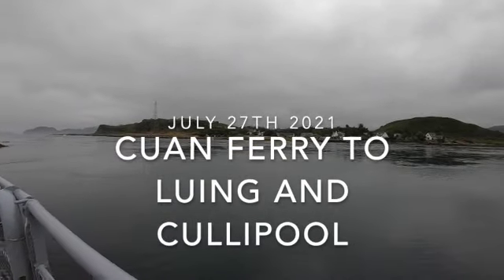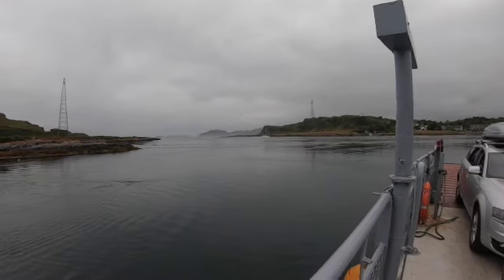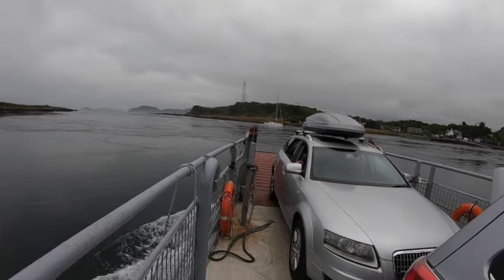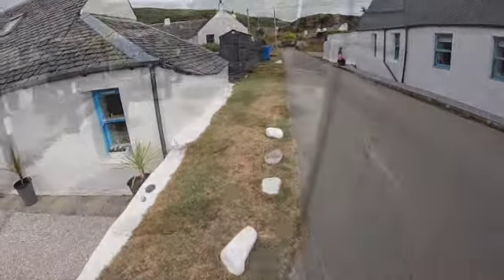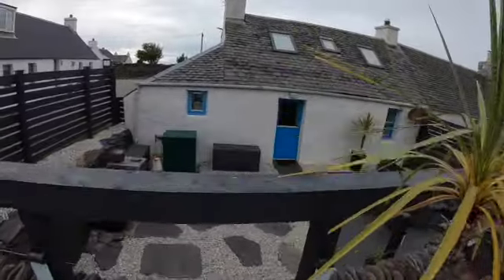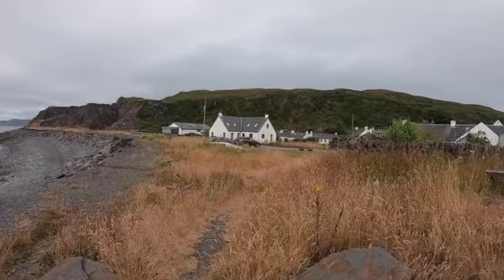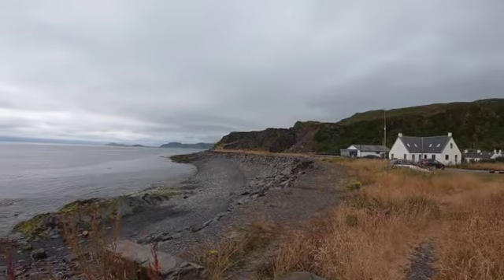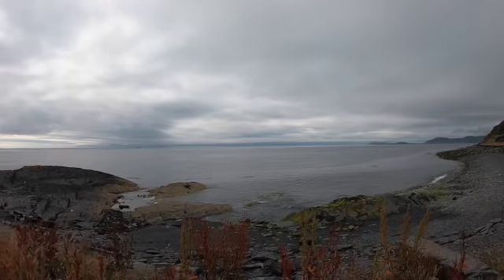Cuan to Luing Ferry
This video is about Cuan to Luing Ferry